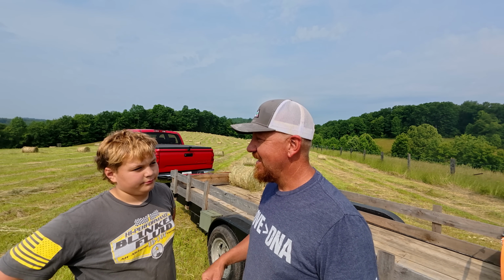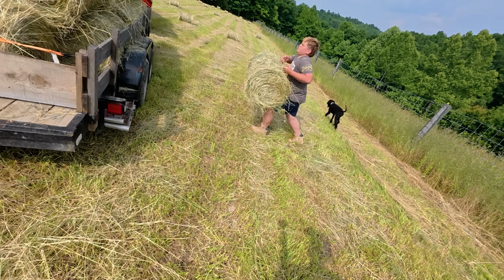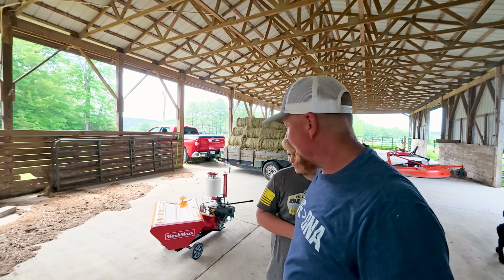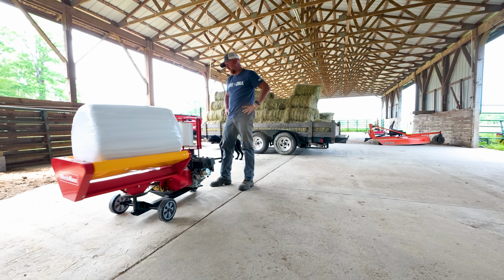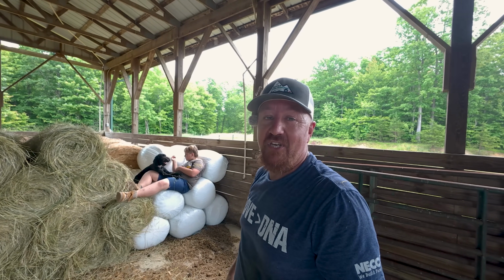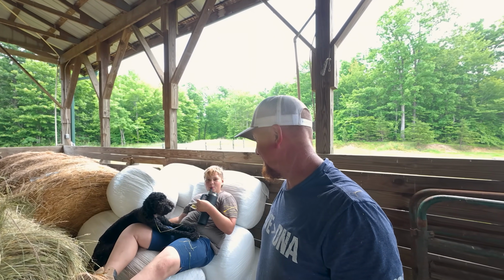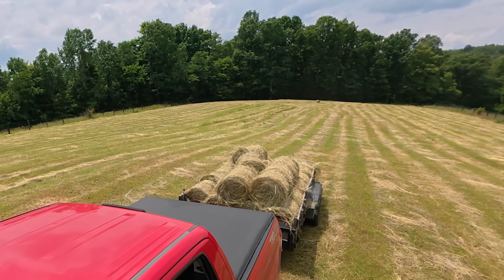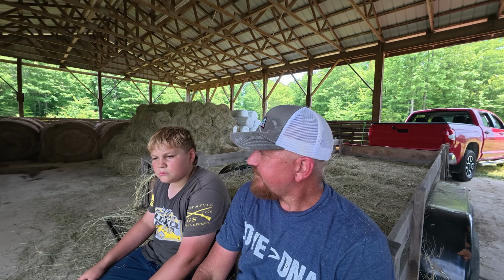Hay Season Did NOT Go as Planned!!! - Using the MechMaxx Small Round Bale Wrapper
In this video we picked up all of our hay off the field and wrapped some of the bales with the MechMaxx Bale Wrapper.  It was a great experience!

Peek's Peak Hobby Homestead is not liable for any attempts to replicate actions demonstrated in our content.